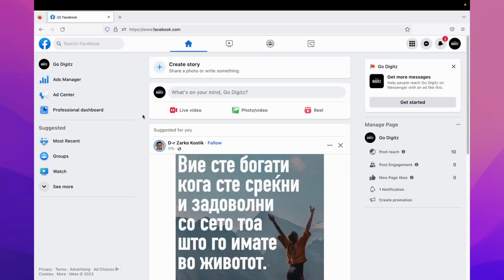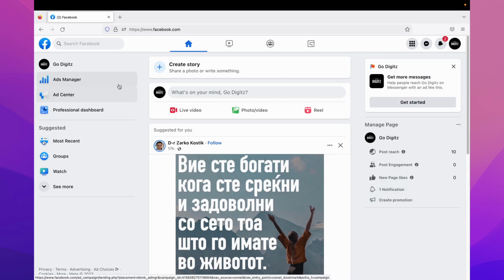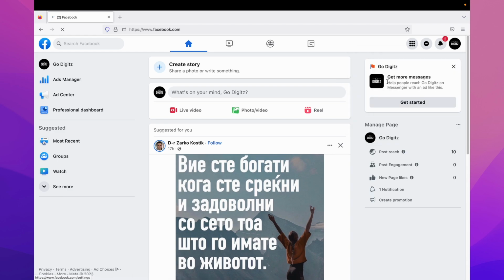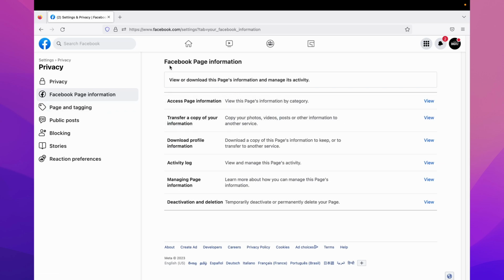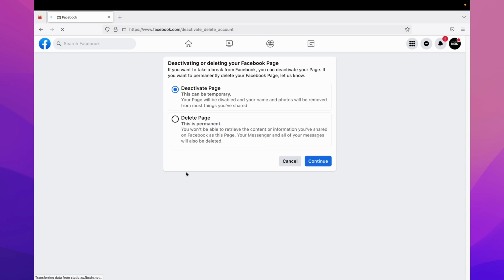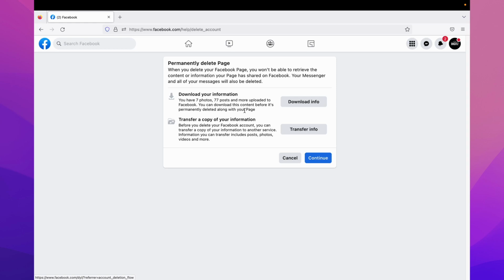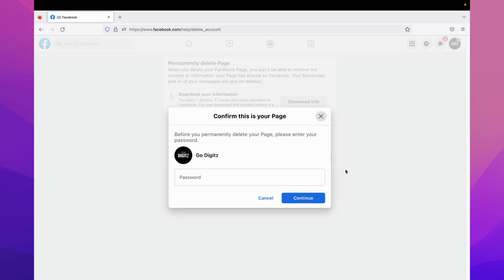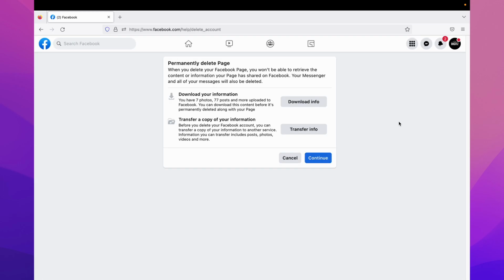How to Delete Facebook Profile Page Permanently 2023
how to delete facebook profile page permanently in 2023. how to delete facebook profile page permanently in 2023. delete facebook profile page in 2023

Note - This method has been changed now in 2024, you can watch my latest video to know, how to delete a facebook page.

In this video I am showing how you can delete your new page experience facebook page permanently in 2023.